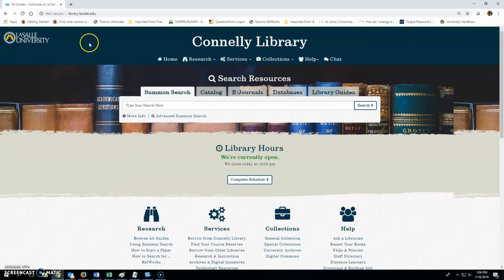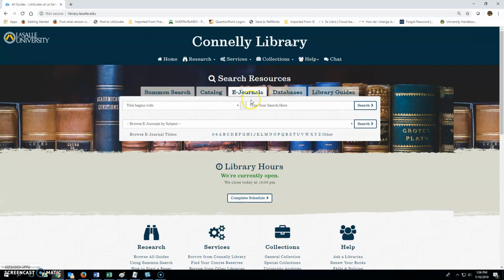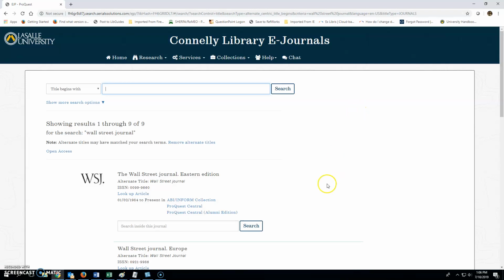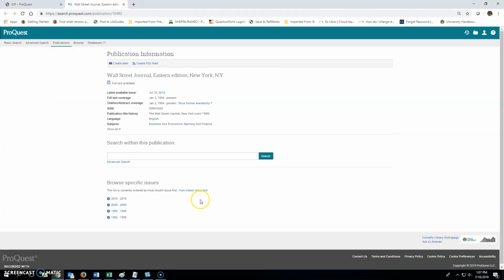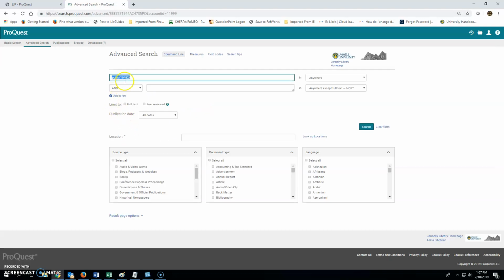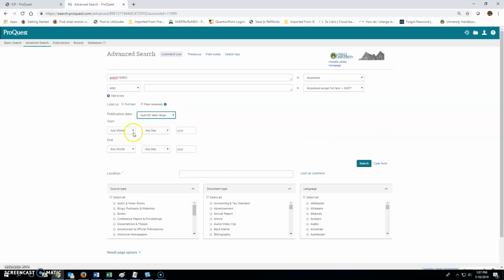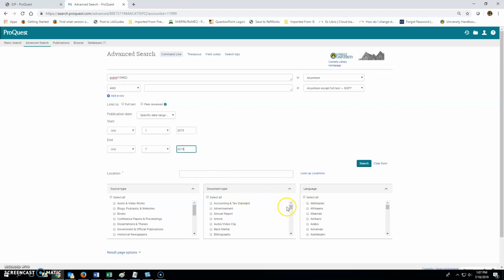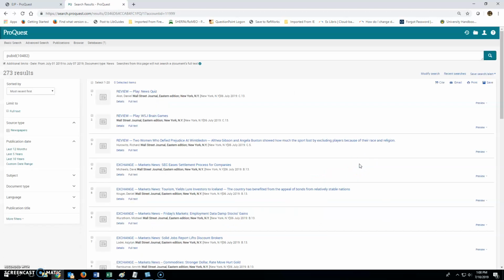Finding Wall Street Journal news articles